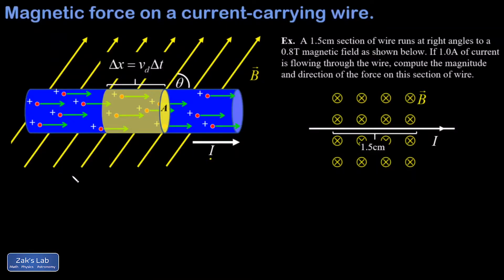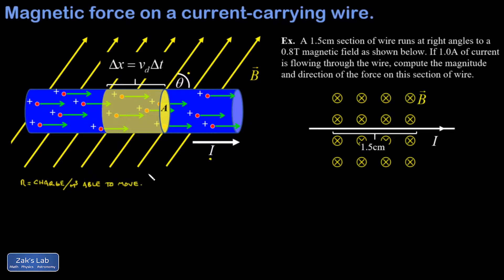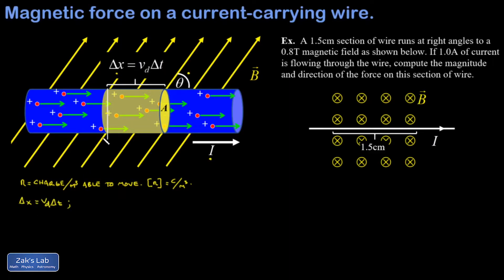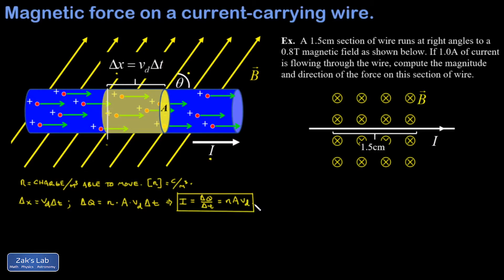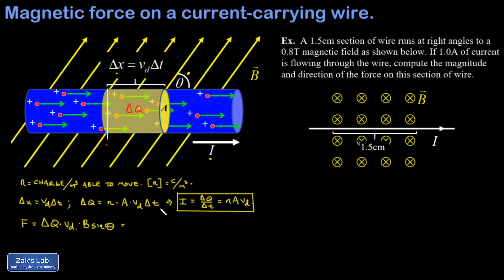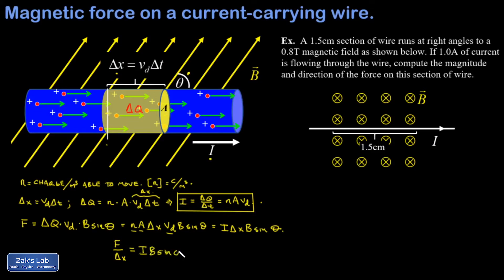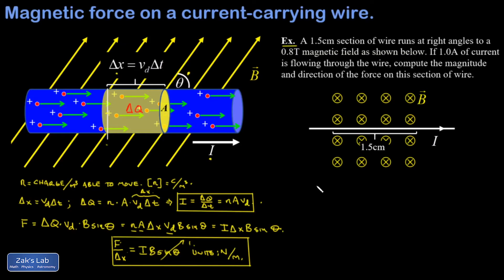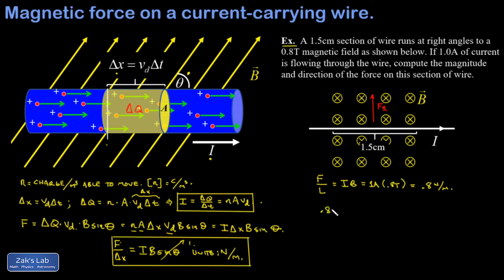Derivation of force on a wire formula: force per unit length on a wire in a magnetic field.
We derive the force per unit length on a wire by watching charge passing a point in the wire for a small delta-t at a speed equal to the drift velocity.

 In this case, we pretend that positive charges are the charge carriers with no problems (it's easier this way).  Knowing the amount of charge and the average speed of the charge allows us to determine the magnetic force on the wire.

The Lorentz force law gives us the magnitude of the Lorentz force on the positive charges, and thus we can find the Lorentz force on a current.  The formula we obtain gives us force per meter on a wire, since twice the length of wire would mean twice the moving charge and thus twice the magnetic force on the charges in the wire.

So we have a formula for force per length on the wire, and the direction given by a right hand rule in which we point our fingers in the direction of current, then sweep out to the direction of the magnetic field.  To see alternate right hand rules, I review three different right hand rules in this video